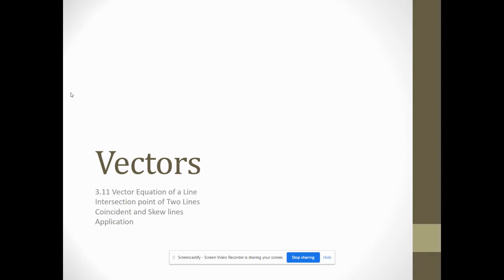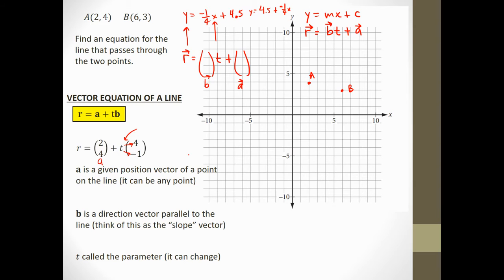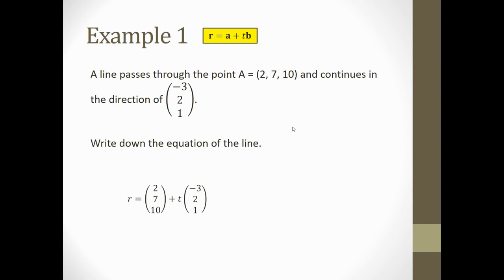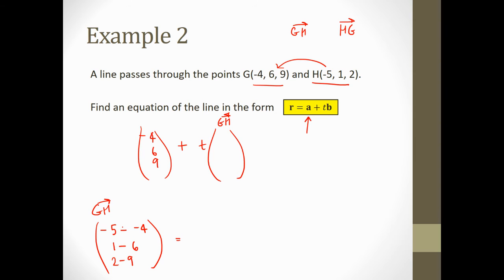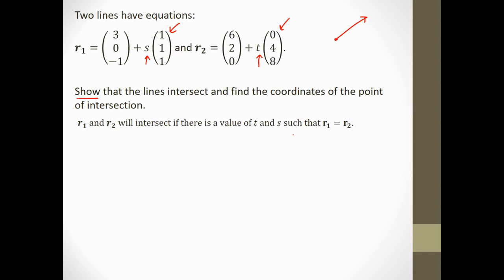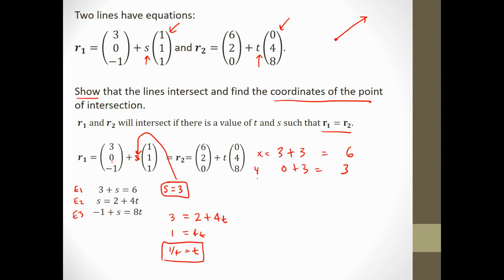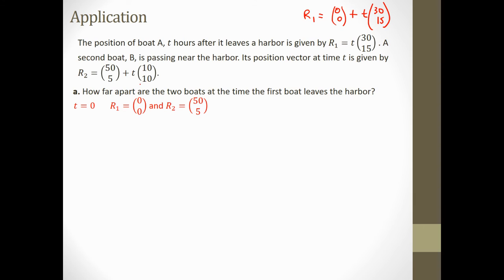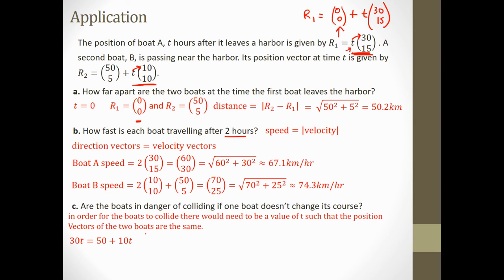Vectors Lesson 4